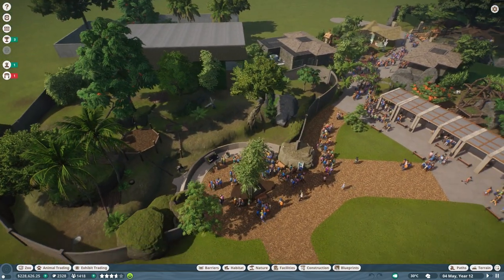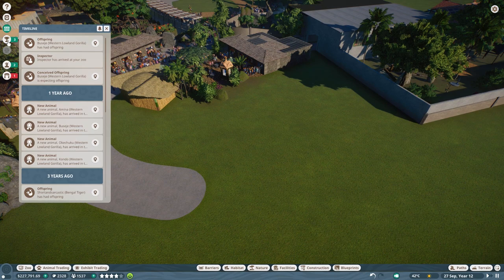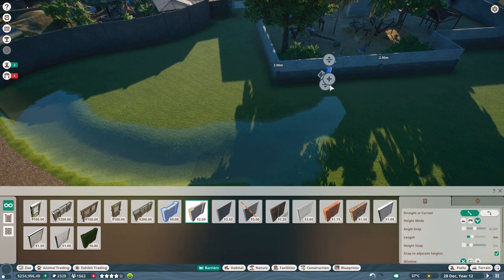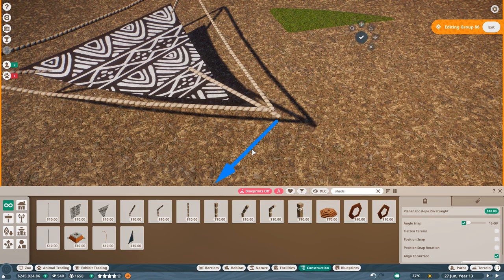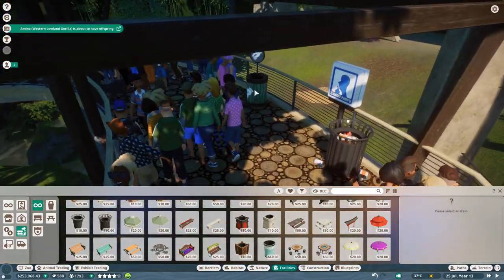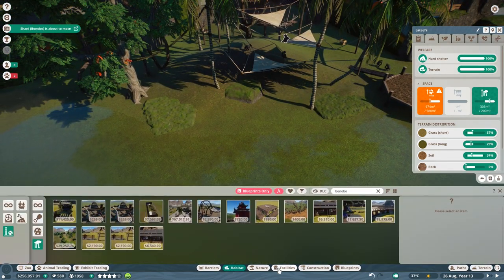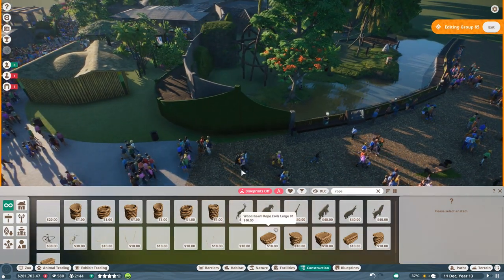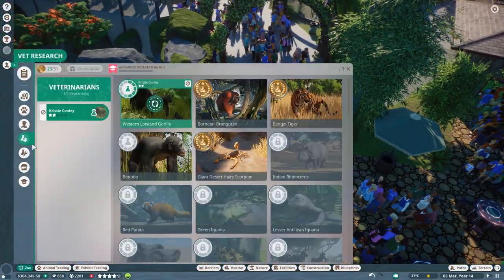Bonobo Island Habitat - Planet Zoo Lets Play Franchise Mode - Casa de la Tierra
In todays episode of my new (can I still say that in the 5th episode doh? ) we are building a Bonobo Island Habitat and I must say I am super happy how it turns out in the end!

Thanks to Kibele, Reubstar & Tanya for todays blueprints.

//Planet Zoo//

Specs:
i7 8770k
RTX 2080Ti
16GB DDR4